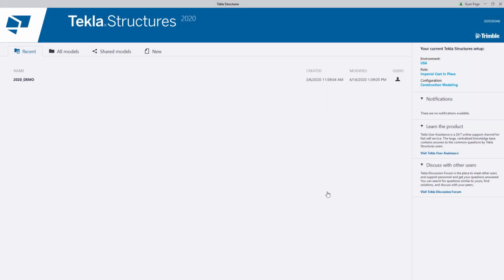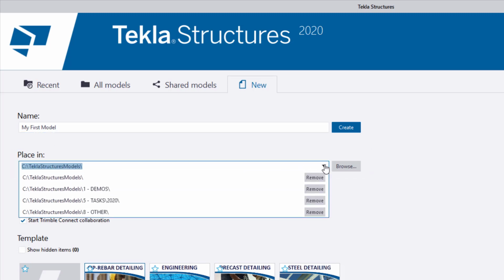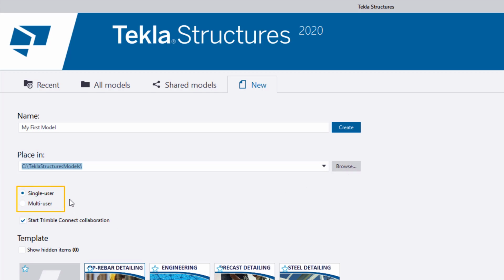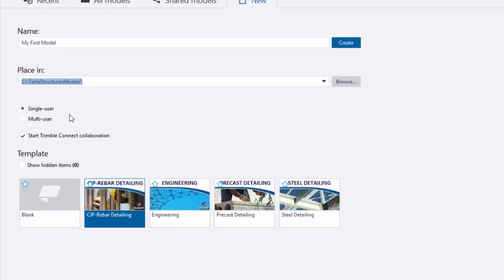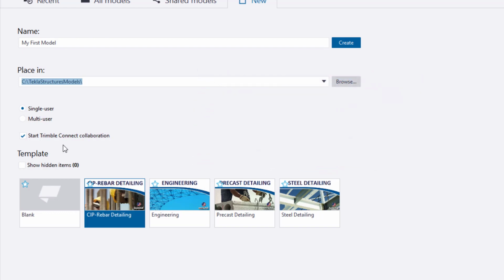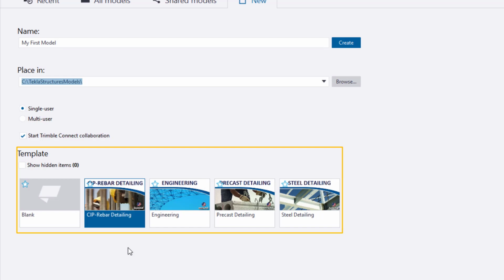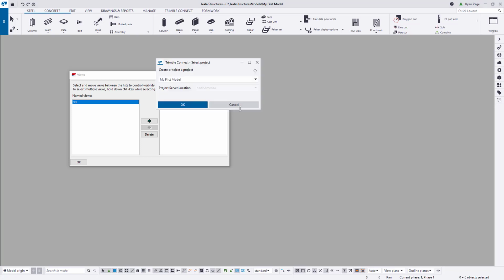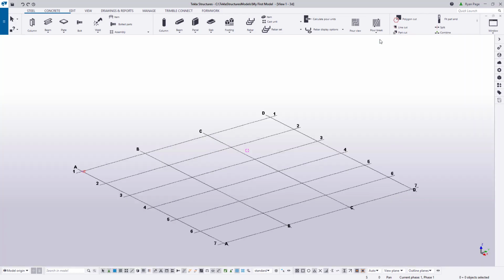Getting Started: Creating a New Model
Getting Started is a series of videos with new Tekla users in mind. The goal is to help answer the common questions you may have when taking your first steps into constructable BIM modeling. In this video we cover creating a new model. Specifically we discuss and explain the fields and options on the NEW MODEL tab of the home screen and what to keep in mind when creating a new model.

New to Tekla Structures and want to learn more?

Whether it’s estimation, Cast in Place pour planning and management, Precast design and fabrication, or coordination and status sharing in the field, Tekla Structures has the solution!